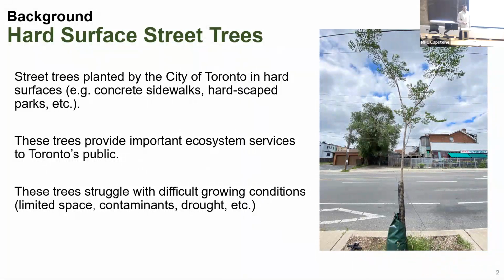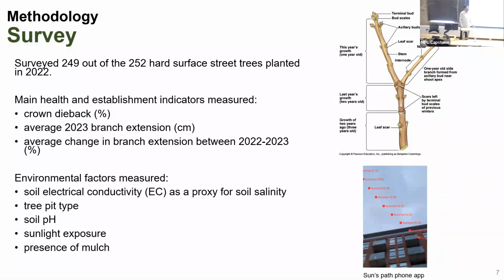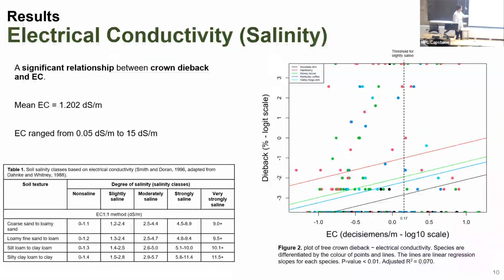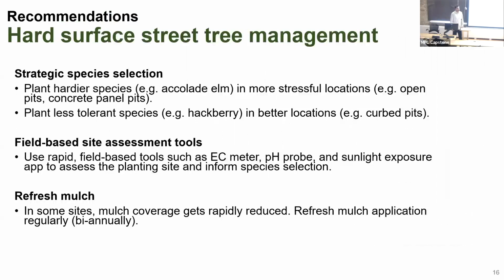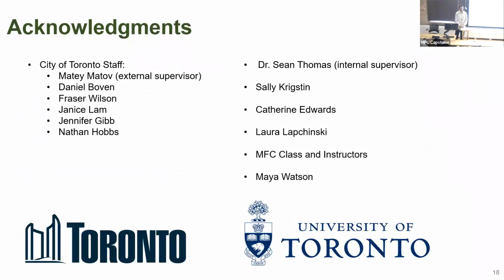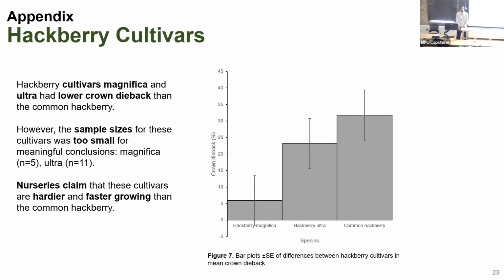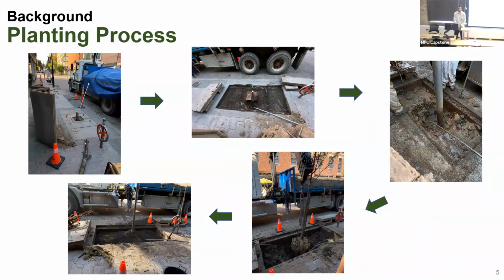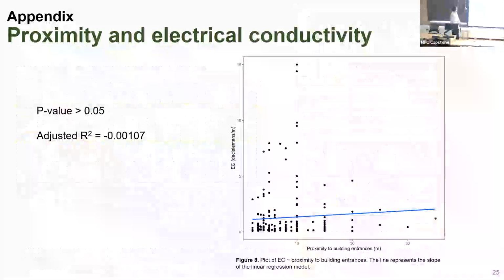2023 MFC Capstone Presentation: Jaakko Crawford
MFC Student Capstone Presentation (December 2023)                                                                                                                                     Jaakko Crawford - Factors Affecting Hard Surface Street Tree Establishment and Health in Toronto, Canada
Supervisor: Prof. Sean Thomas
External Supervisor: Matey Matov, City of Toronto